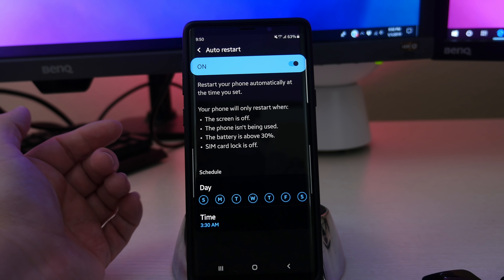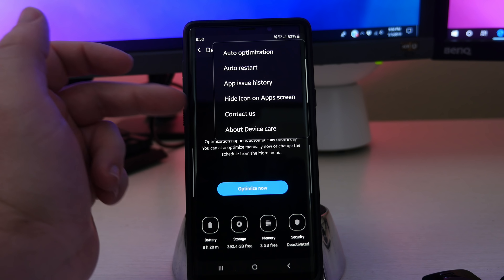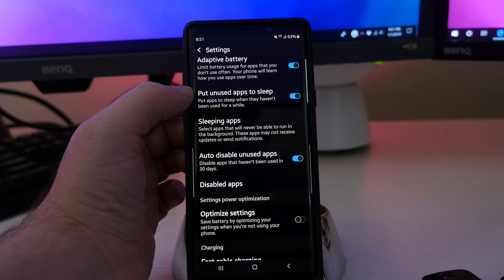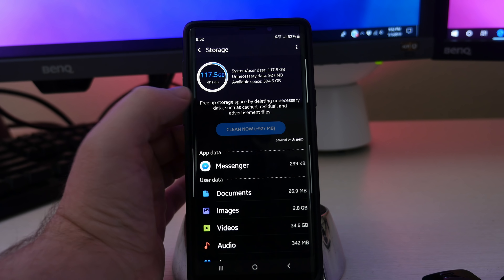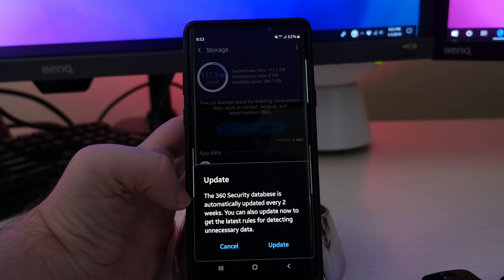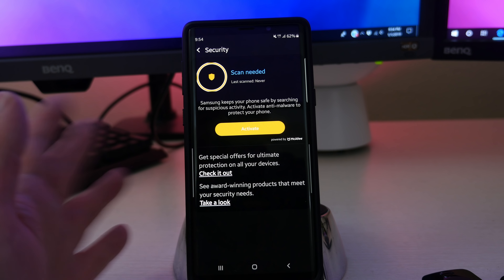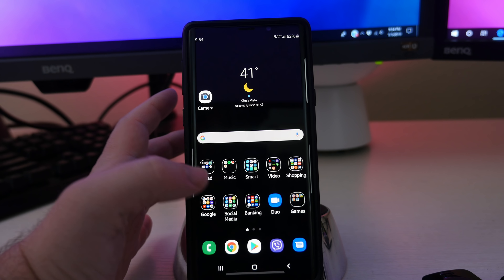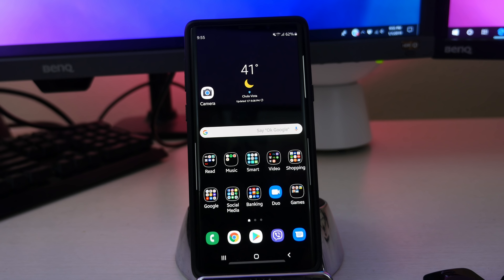Samsung One UI Device Care Walkthrough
Go through the settings on your Samsung Galaxy phone to see how to better care for it and have it running at peak performance as we walk through Device Care

eBates
MY FAVORITE PRODUCTS